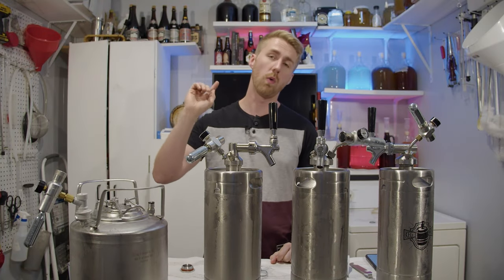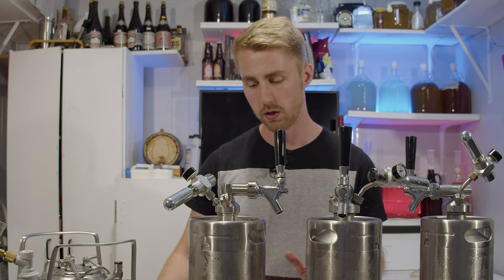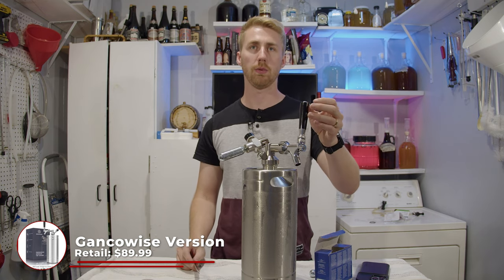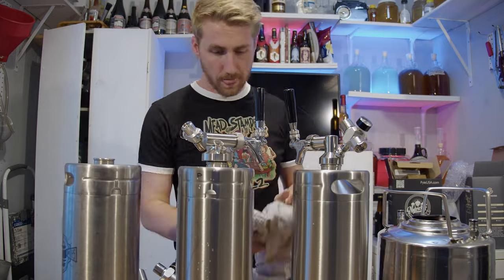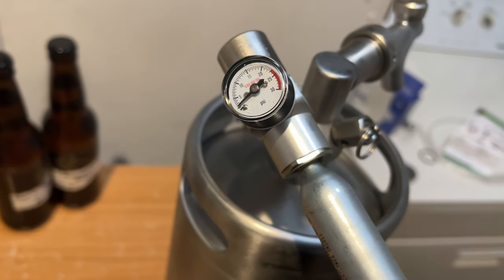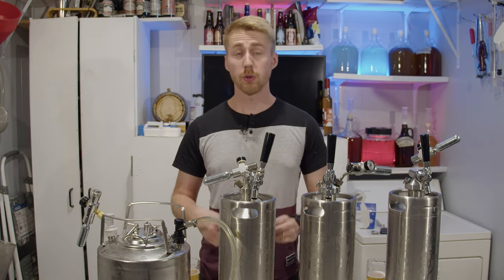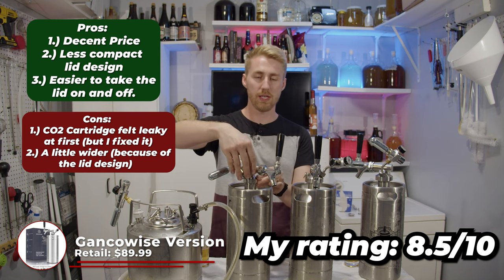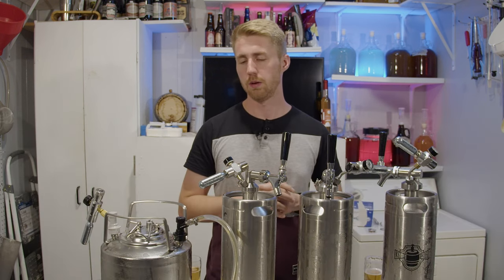Finding the Best 1 Gallon Keg for Homebrewing & Giving It Away!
Today we're testing 4 different 1 gallon kegs to see which one is the best for homebrewing. You can find all of these kegs below if you are interested in purchasing any of them. Enter to win one of these kegs via the google form below! I will be giving away the Gancowise and the Nutrichef kegs. WE have to get to 500 likes and 1k likes to give away both!

Gancowise Keg
Kegsmiths Keg
Nutrichef Keg
Yaebrew (1.6 Gallon) Keg